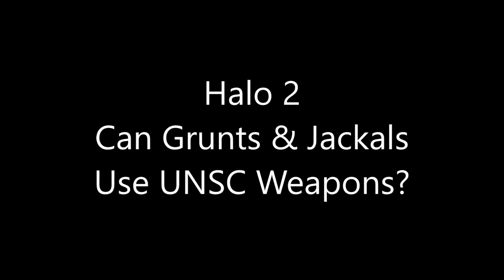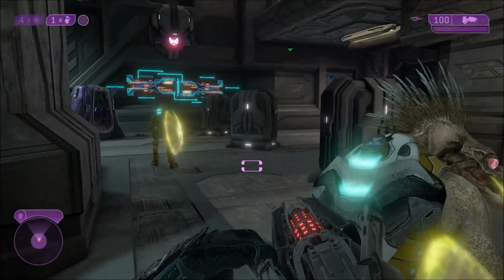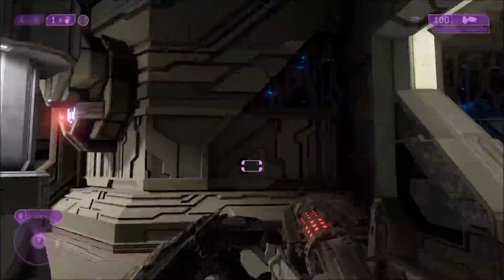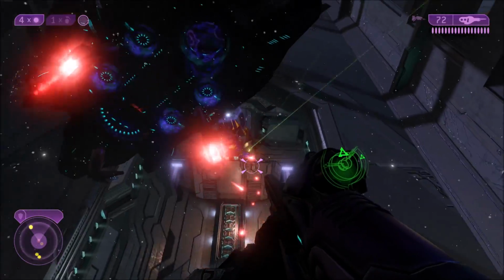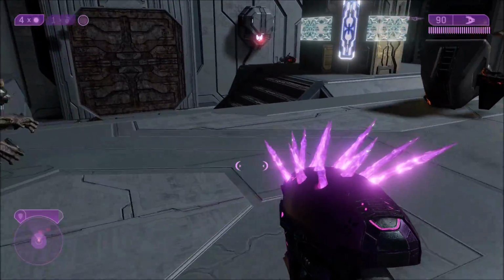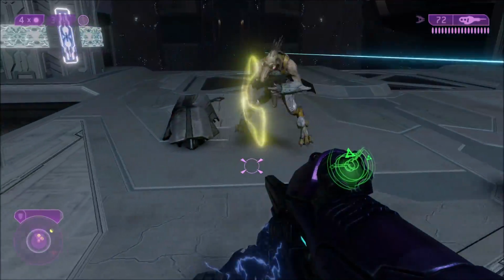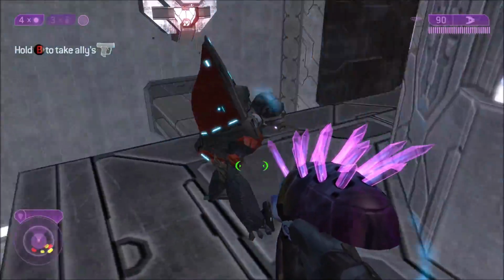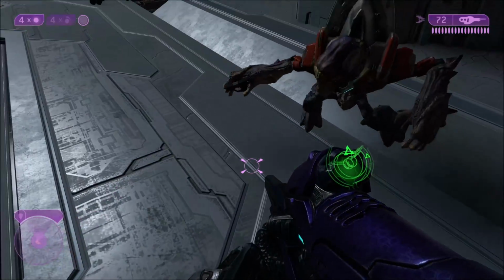Halo 2 - Can Grunts & Jackals Use UNSC Weapons?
We've never actually see it happen normally in gameplay but let's take a look and see if grunts and jackals can actually hold and fire UNSC weapons.